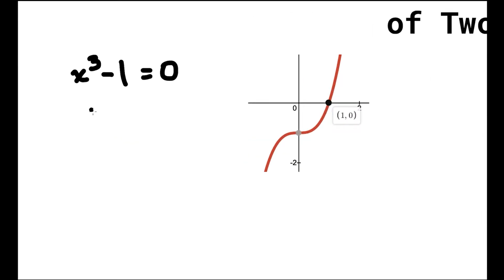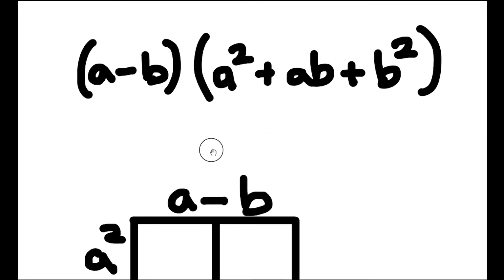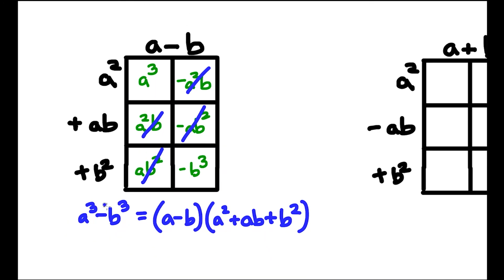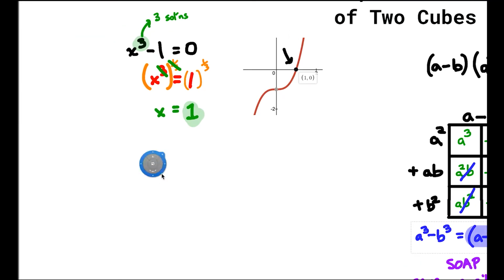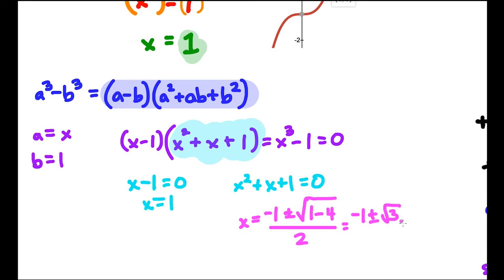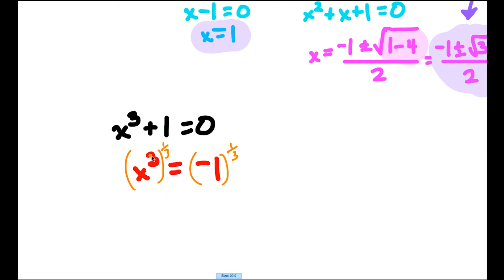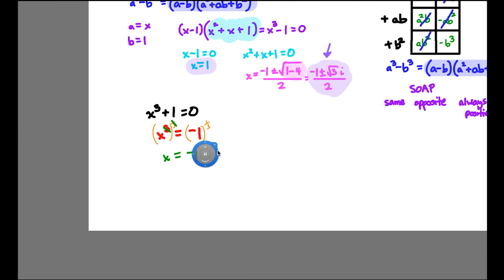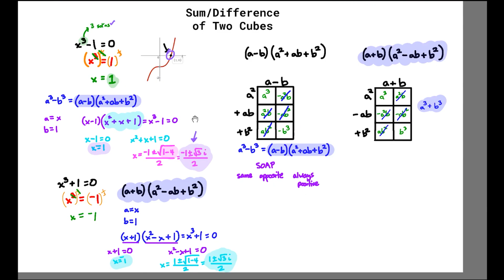Sum/Difference of Two Cubes - Algebra 2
This is a breakdown of the concepts of sum/difference of two cubes with some worked out examples.